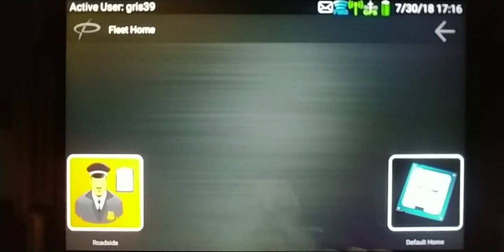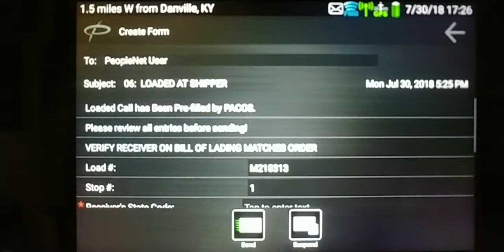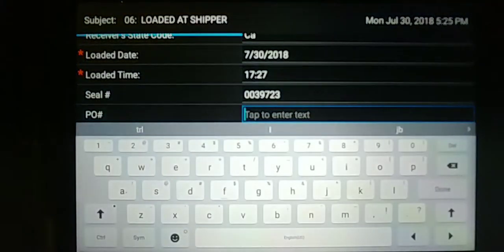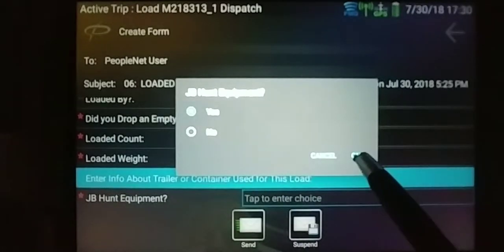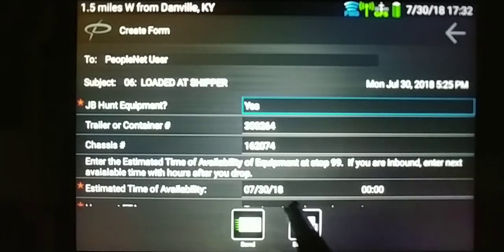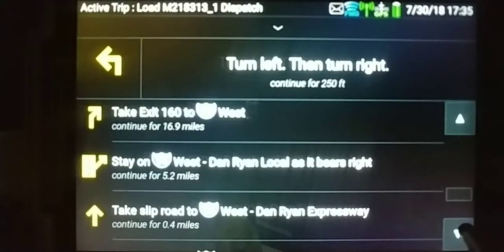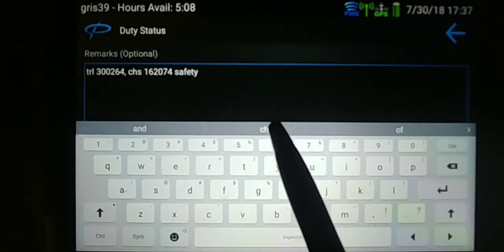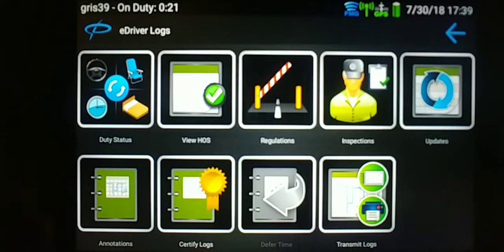Peoplenet, Arrival and loaded call